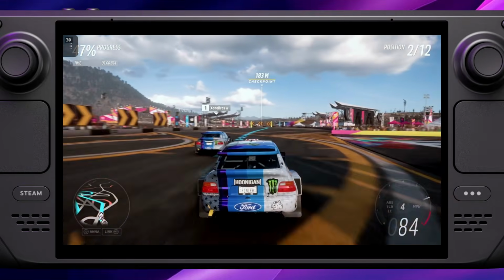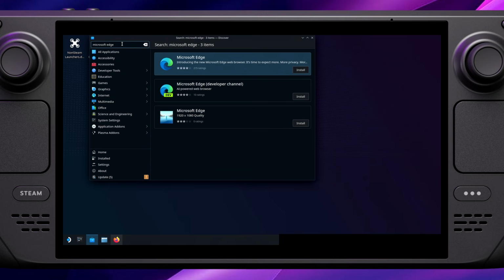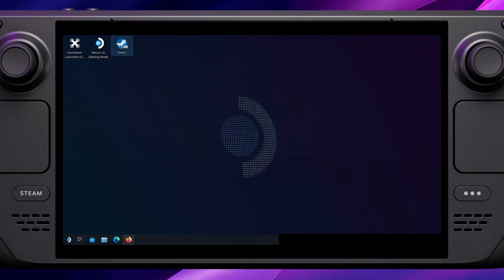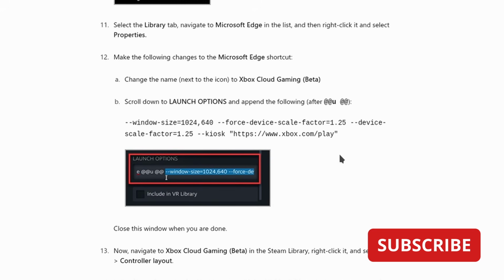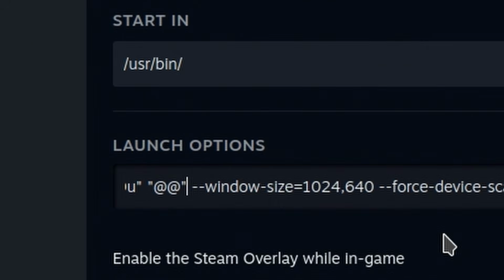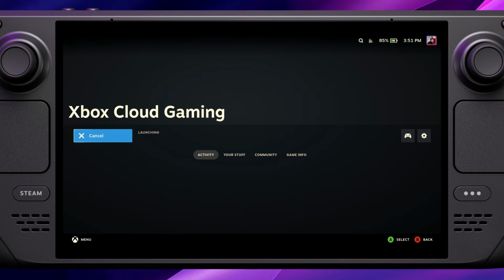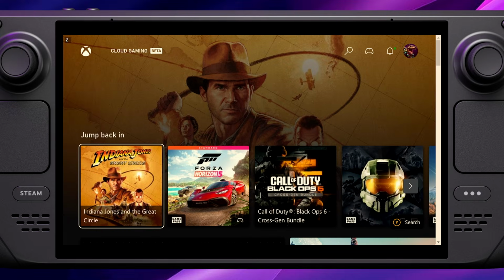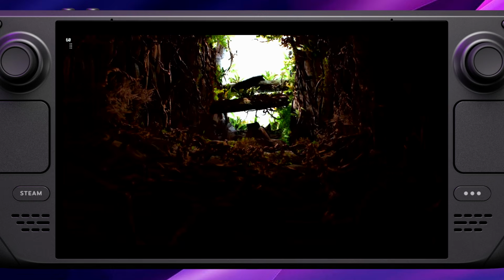How to stream Xbox Game Pass to Steam Deck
In today's video I'll be showing you how to stream Xbox Game Pass straight to your Steam Deck! This uses Microsoft Edge to stream from the cloud.

Konsole command:
flatpak --user override --filesystem=/run/udev:ro com.microsoft.Edge